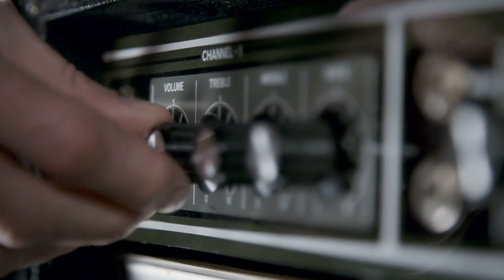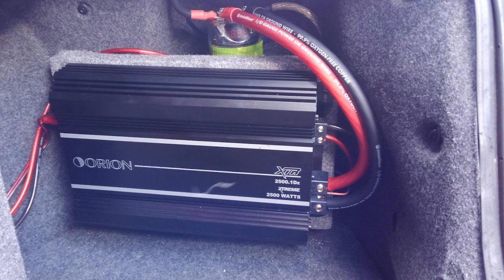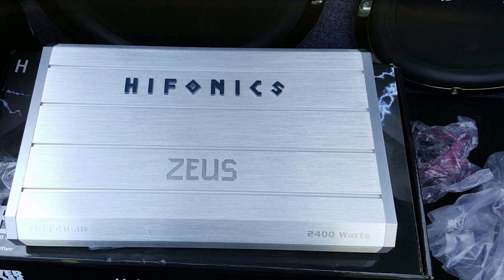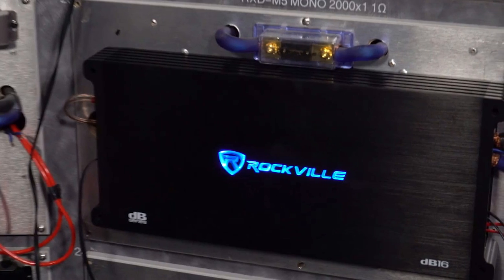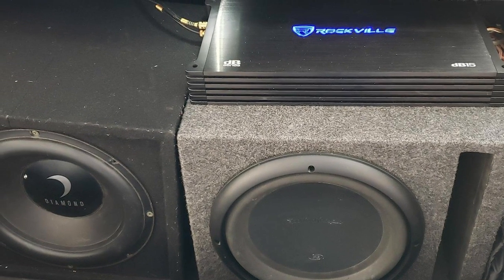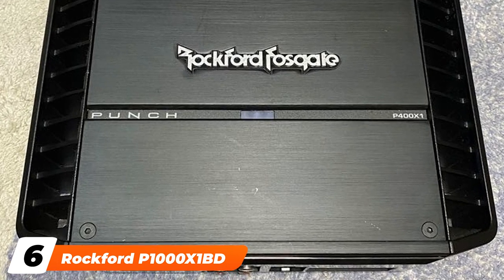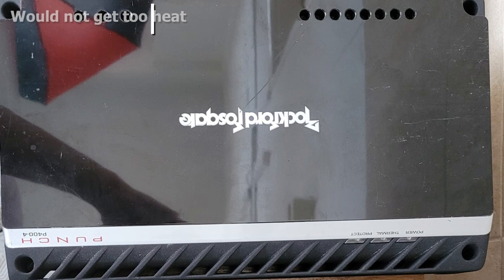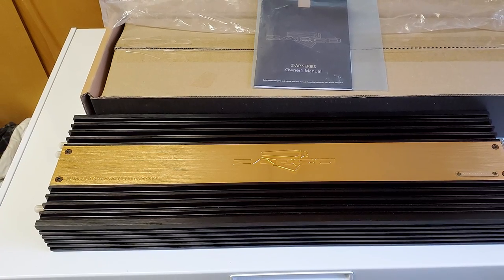Top 10 Best Competition Amps in 2024 | Detailed Reviews & Buyer's Guide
Links to the Best Competition Amps we listed in today's Competition Amps review video:

1 . Orion XTR2500
2 . Hifonics ZRX2416
3 . Rockville dB15 6000 Watt
4 . Taramps HD8000
5 .  Kicker CX1800.1
6 . Rockford P1000X1BD Punch
7 . Soundstream X3.14K
8 . Rockford Fosgate T2500
9 . JL Audio HD1200/
10 . Zapco Z-150.6

What are the Best Competition Amps in 2024?

In today's video we reviewed the Top 10 Best Competition Amps on the market in 2024. We made this list based on our personal opinion and we ranked them in no particular order, after doing our research based on their prices, quality, durability, brand reputation and many more.

After watching this video you will know which are the best budget, top selling and top rated Competition Amps on the market today.

If you choose from this list you can be sure that you buy one of the best Competition Amps available today.